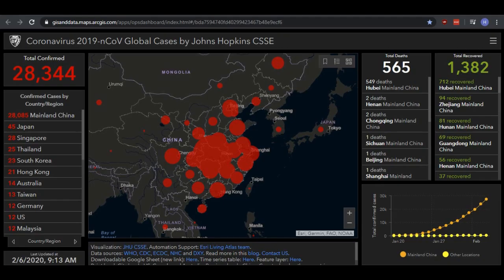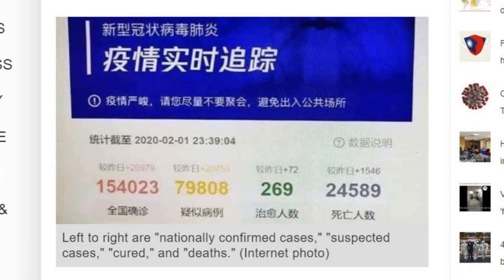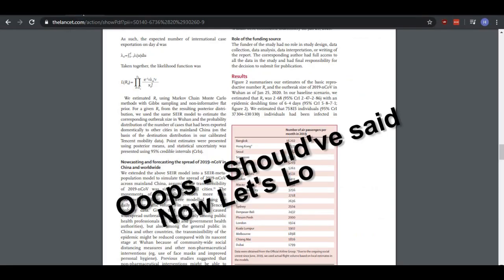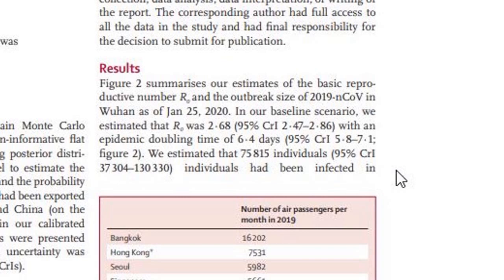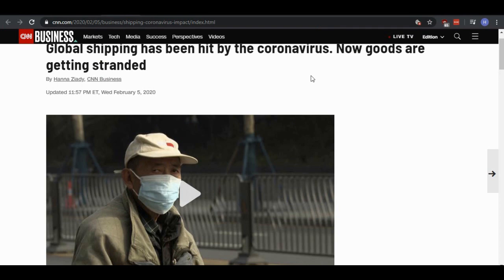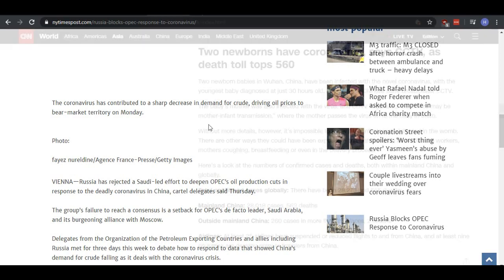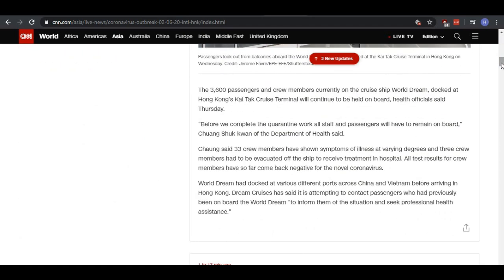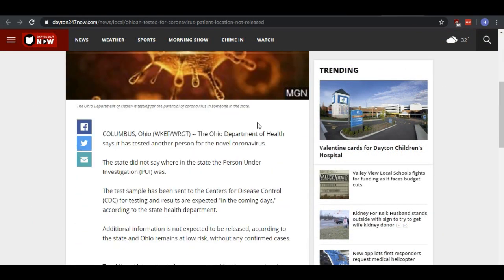Is China Lying? Tencent leak debunked, or not? Novel 2019-nCov-Daily Update February 06, 2020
Is China Lying about the numbers?
Daily Coronavirus Update - February 06, 2020

Today, I discuss the leaked image on Tencent which shows confirmed cases and death tolls far exceeding what we've been told - I demonstrate how easy photo manipulation is, as well as discuss why it may still have some validity, followed by the Headlines.

Links:
Taiwan News: Tencent may have accidentally leaked real data on Wuhan virus deaths

CNN BUSINESS: Global shipping has been hit by the coronavirus. Now goods are getting stranded

Two newborns have coronavirus, says CCTV, as death toll tops 560

CNN: 3 Americans on quarantined cruise ship test positive for coronavirus

CNN: No respite for passengers and crew held on cruise ship in Hong Kong

CNN BUSINESS - HONG KONG:The Bill and Melinda Gates Foundation is donating $100 million to coronavirus relief efforts

FOX61: China halves tariffs on $75 billion worth of US goods, as coronavirus outbreak escalates

DAYTON247NOW: Ohioan tested for coronavirus; patient location not released